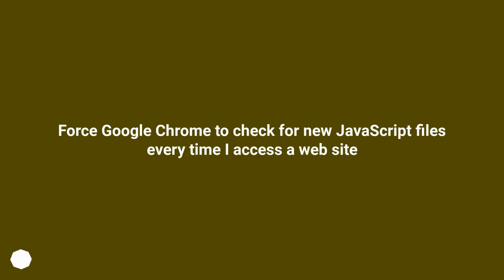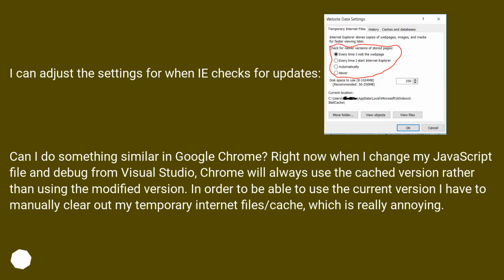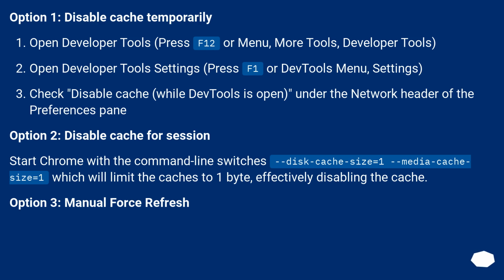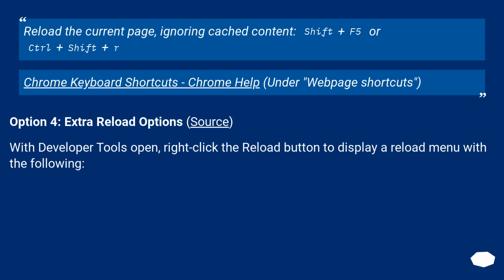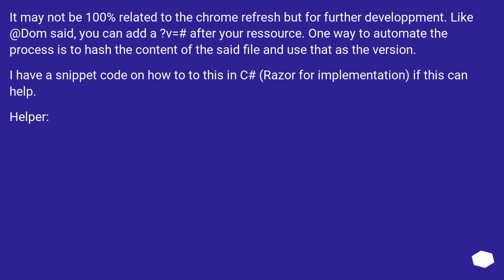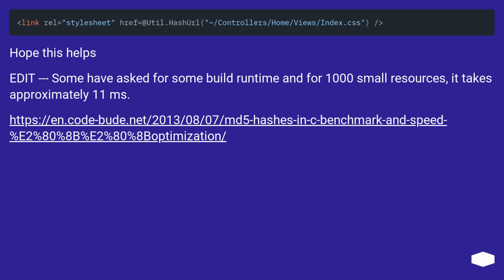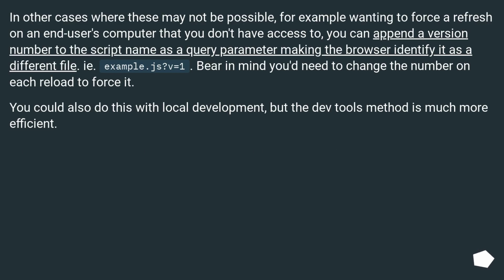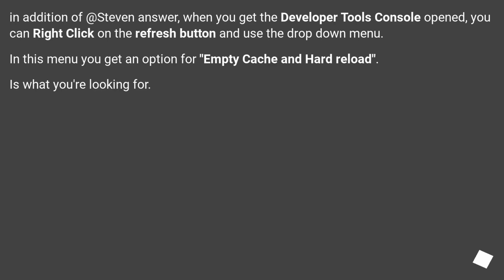Force Google Chrome to check for new JavaScript files every time I access a web site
Chapters
00:00 Question
00:54 Accepted answer (Score 56)
02:29 Answer 2 (Score 9)
03:52 Answer 3 (Score 5)
04:27 Answer 4 (Score 3)
04:52 Thank you